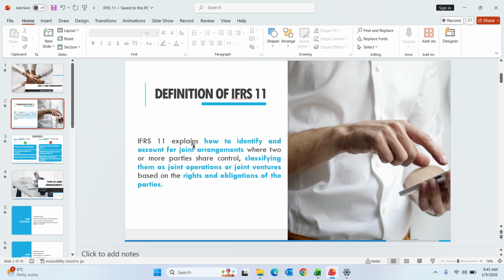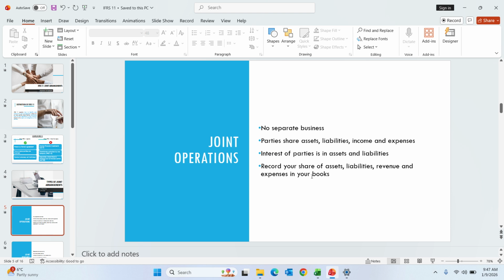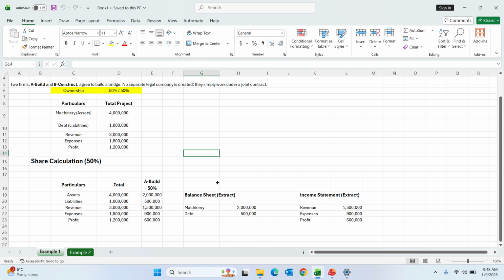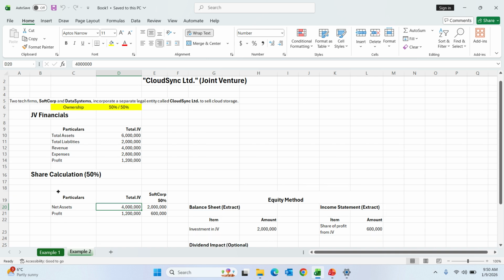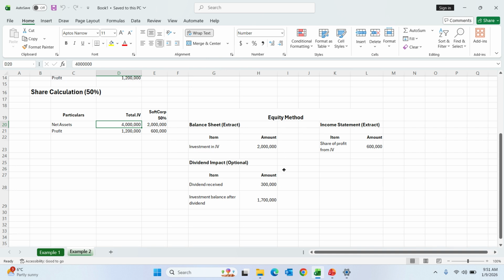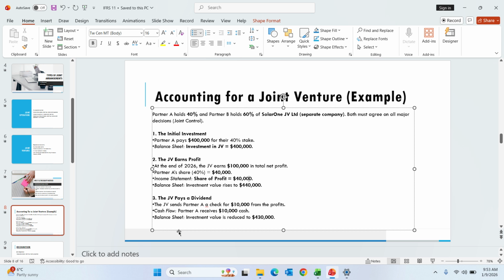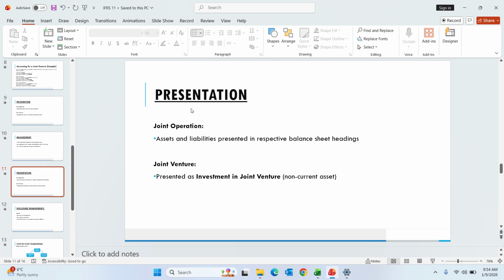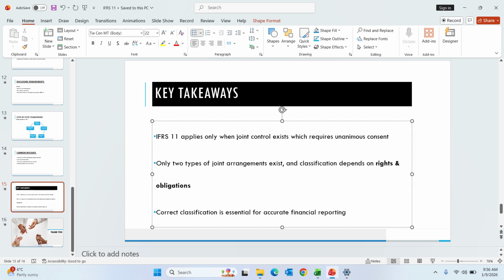IFRS 11 Quick Guide | Joint Venture (Equity Method) vs Joint Operation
IFRS 11 (Joint Arrangements) — complete explained ✅
In this lecture, we cover IFRS 11 step-by-step: what a joint arrangement is, joint control, how to classify into Joint Operation vs Joint Venture, and the accounting treatment for each.

⏱️ Chapters
Introduction
What is a joint arrangement (IFRS 11)
Joint control (key test)
Types: Joint Operation vs Joint Venture
Accounting for Joint Operation (recognise share of assets/liabilities + income/expenses)
Accounting for Joint Venture (equity method under IAS 28)
Typical exam scenarios + common mistakes
Quick recap + what to study next (IFRS 12 disclosures)

📌 Quick Note: Classification depends on rights & obligations (not just legal form).